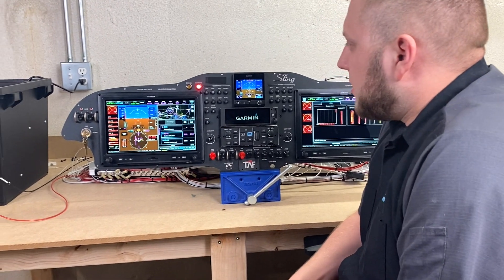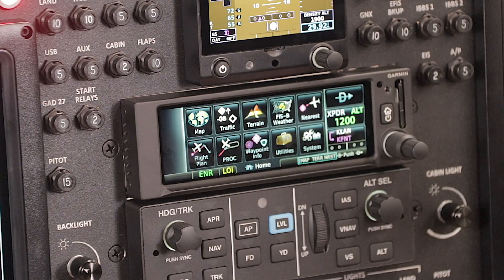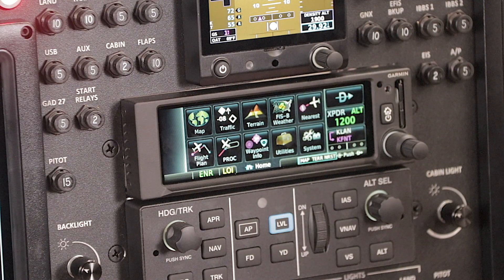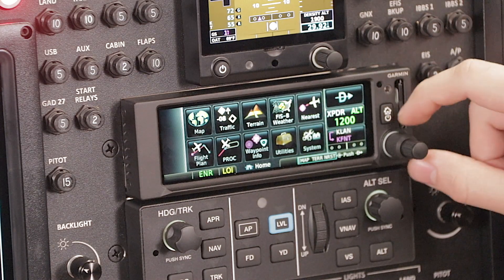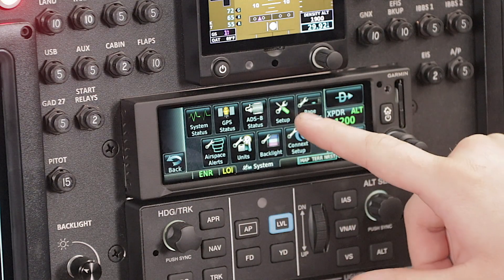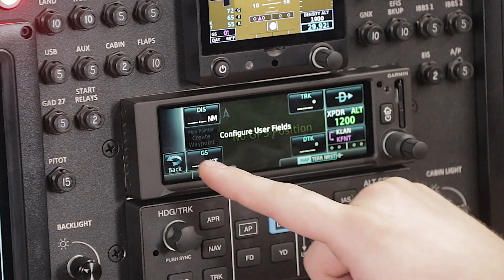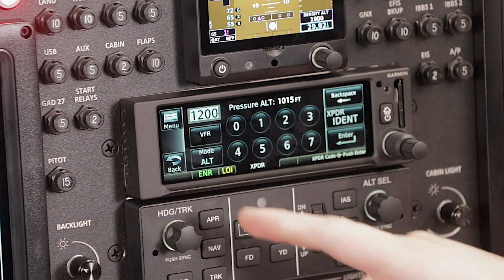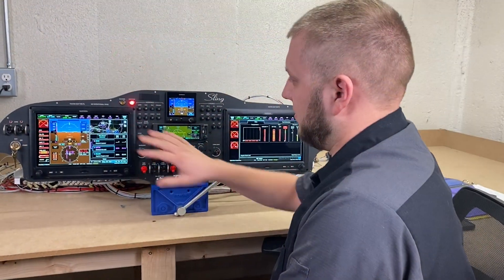GNX 375 Overview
Adam from Midwest Panel Builders gives a quick overview of the GNX 375. This new navigator from Garmin combines a WAAS GPS with an ADS-B transponder. This is a good solution to save money and panel space with the smaller form factor. With the latest G3X updates you can flight plan on the G3X and transfer to the GNX 375. This extra space is especially useful for Sling 2 aircraft panels.